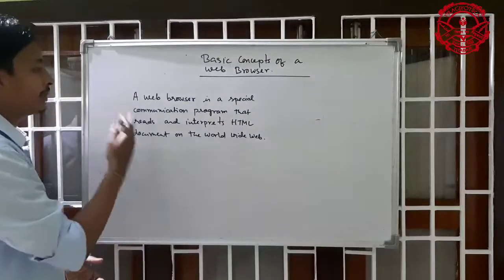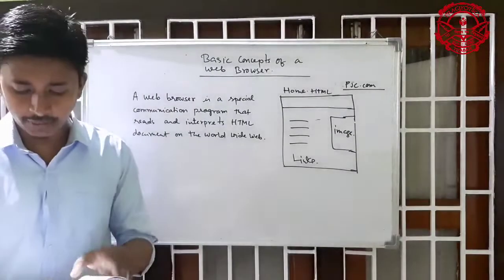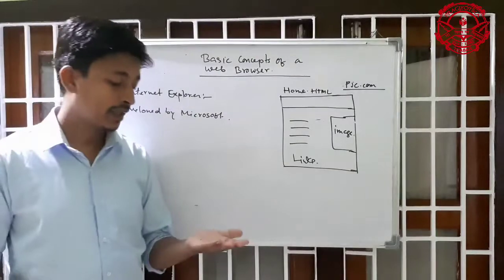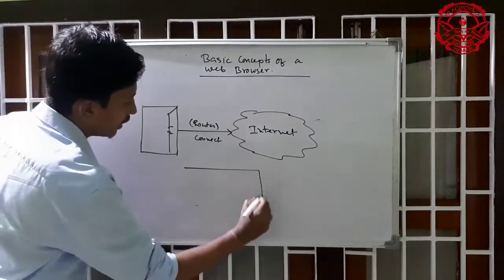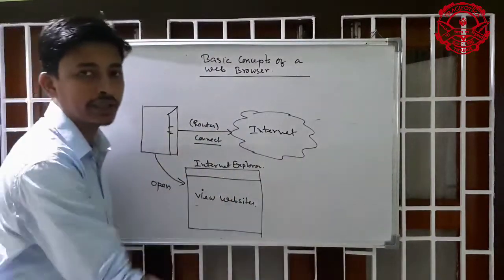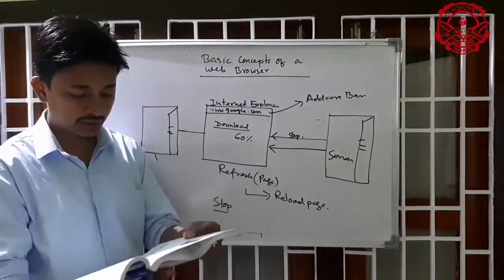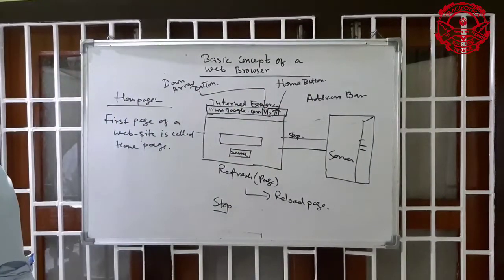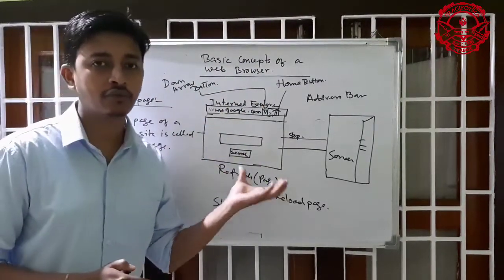CLASS IX COMPUTER SCIENCE (Chapter 12)